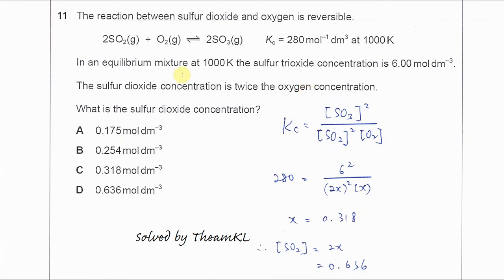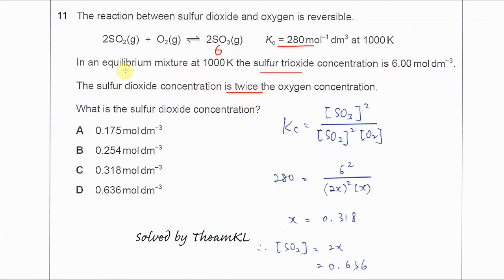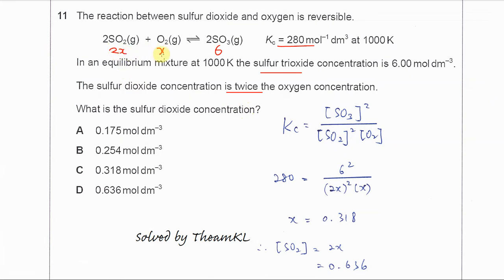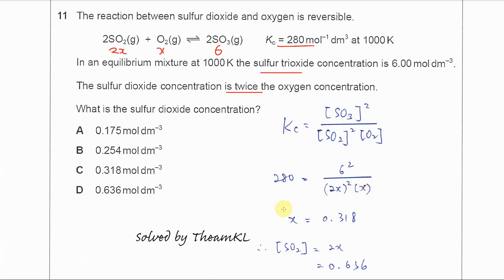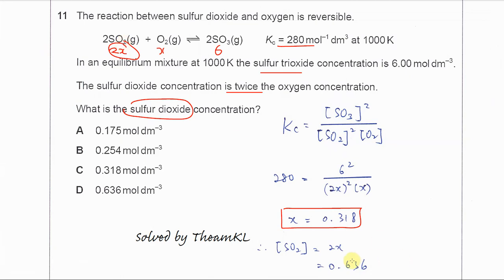9701/11/M/J/19/Q11 Cambridge International AS Level Chemistry 9701 May/June 2019 Paper 11 Question11